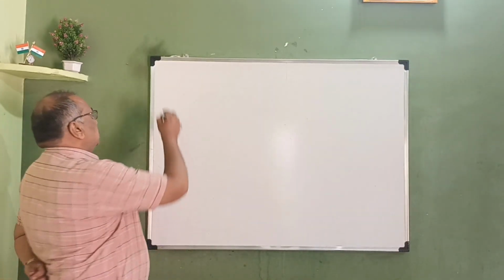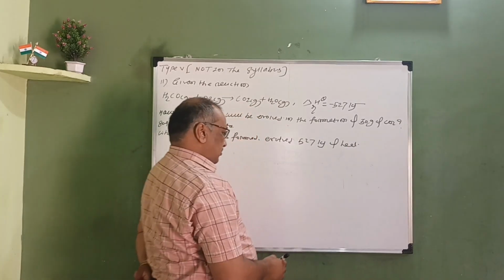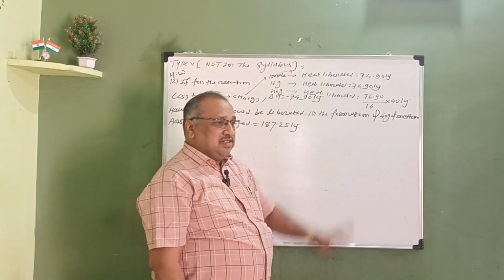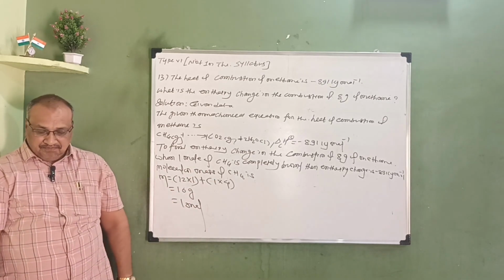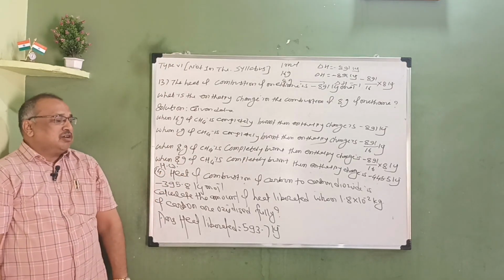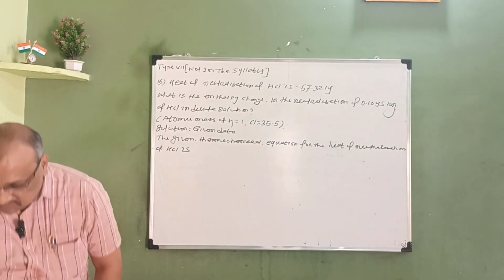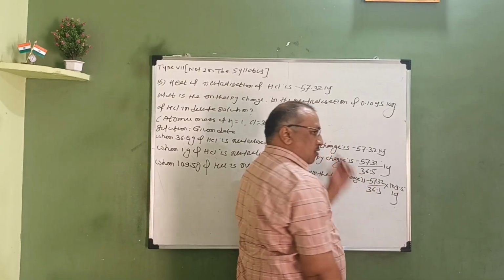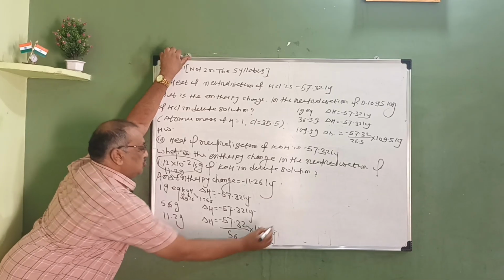Class12+MHT-CET+NEET+JEE 4.Chemical Thermodynamics L:-35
4.Chemical Thermodynamics
35.Numericals based on enthalpy(heat) of reaction, enthalpy(heat) of formation, enthalpy(heat) of combustion and enthalpy(heat) of neutralisation
Enthalpy of neutralisation (Heat of neutralisation)